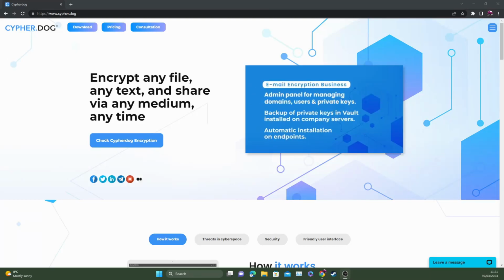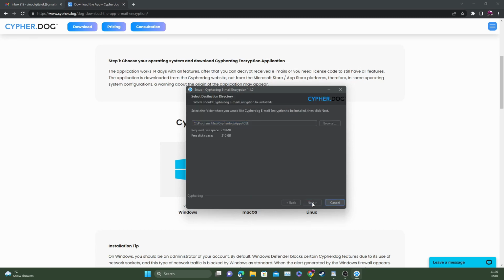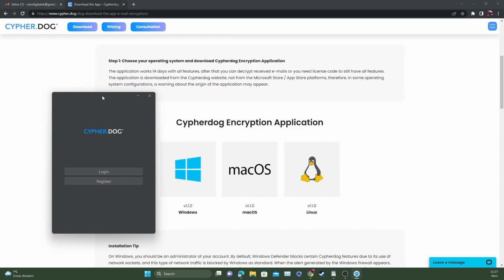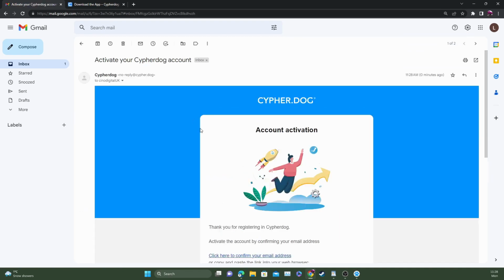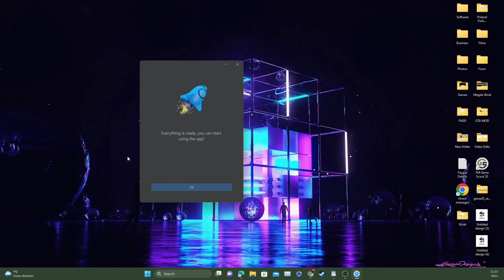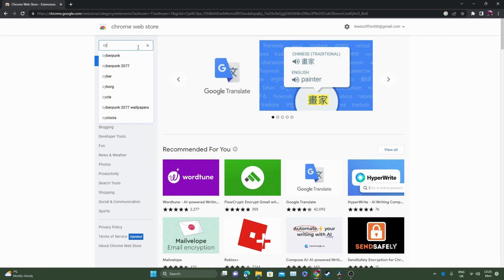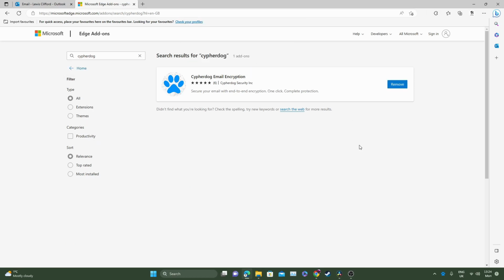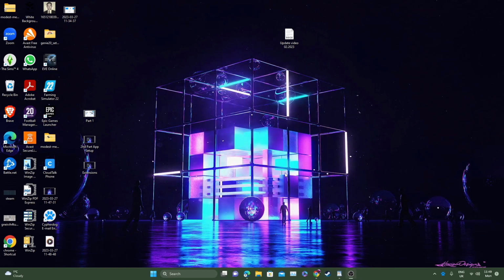Installing Cypherdog Encryption (Windows)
In this video, you will find instructions on how to install Cypherdog Encryption (Single User version) for Windows.

One click. Complete protection. Cypherdog Encryption (CE) allows you to encrypt and decrypt any text or file, regardless of its format or size, and share it using any medium, including e-mails supported by our Chrome, Edge and Firefox plugins for Gmail, Outlook and Thunderbird add-ins. Cypherdog Encryption works as a desktop application on all modern operating systems, such as Windows, macOS and Linux.

You can send and receive encrypted files and messages using any web client or native e-mail client or Slack, WeTransfer, Google Drive, Dropbox, or any other communication method. Only the intended recipient will have access to the decrypted content.